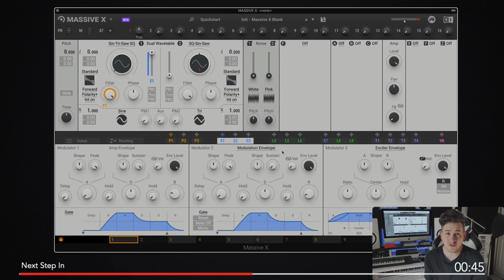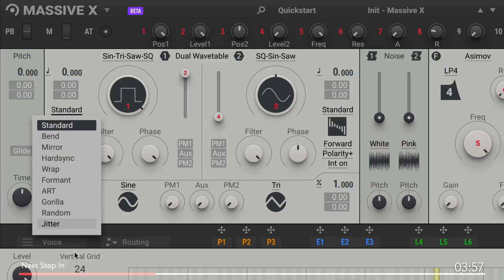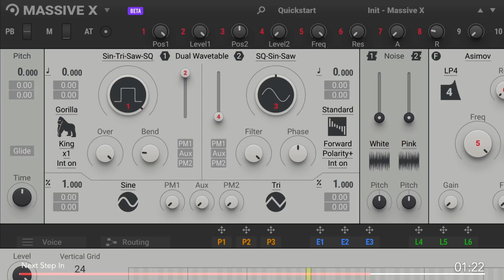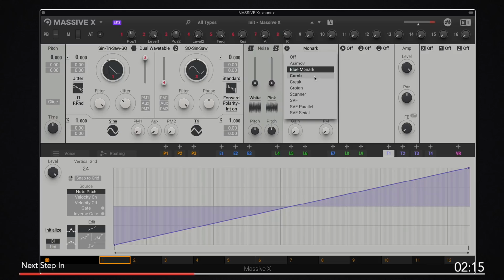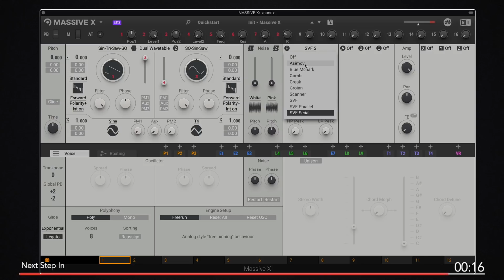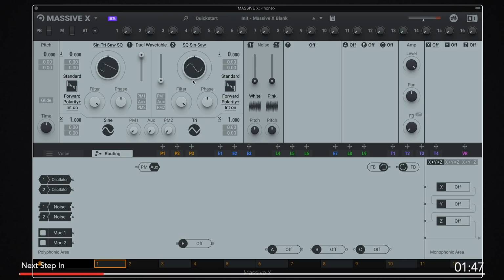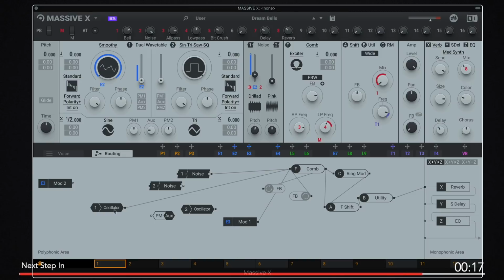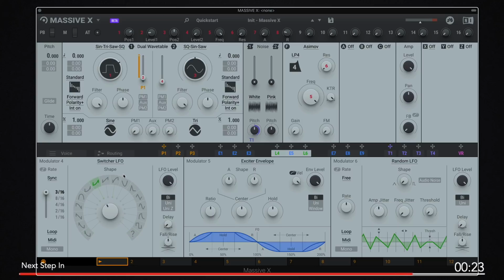Massive X - First Look & New Features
Take a quick tour of Native Instruments Massive X.